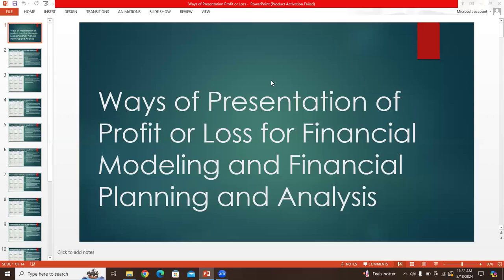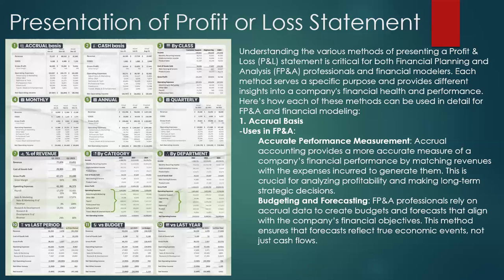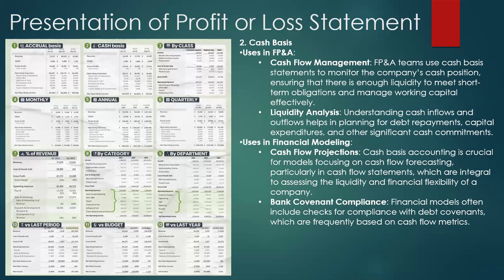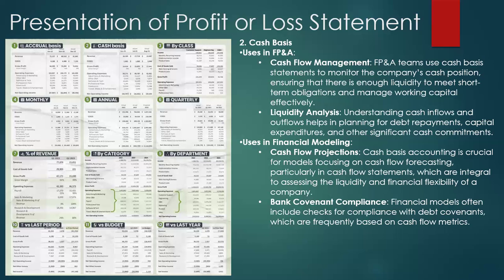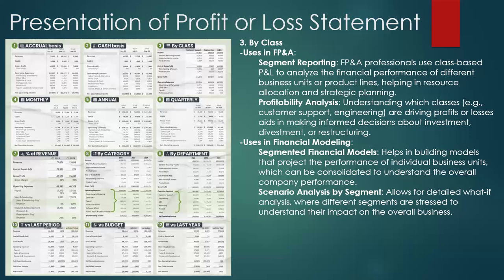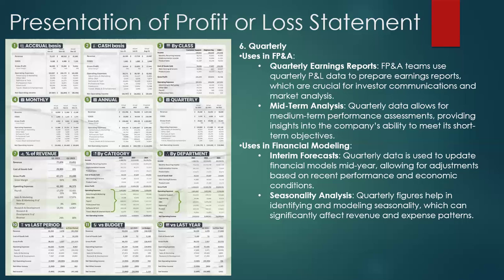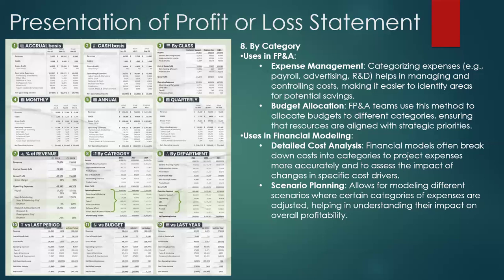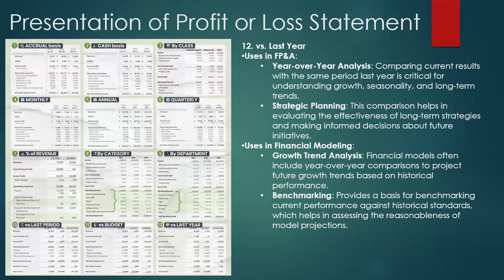Presentation of Profit or Loss for FP&A and Financial Modelers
🔍 Want to master the art of presenting a Profit or Loss Statement?
In this video, we break down the key components and structure of a Profit or Loss statement, also known as the Income Statement, and show you how to effectively present financial results to stakeholders.

What You'll Learn:
- The purpose and importance of the Profit or Loss Statement.
- Step-by-step guide on preparing and presenting the statement.
- How to analyze revenue, expenses, and net profit.
- Best practices for clear and impactful presentation.
- Common mistakes to avoid when presenting financial data.

Whether you're an accounting professional, finance student, or business owner, this video will equip you with the knowledge and confidence to present financial statements with clarity and precision.